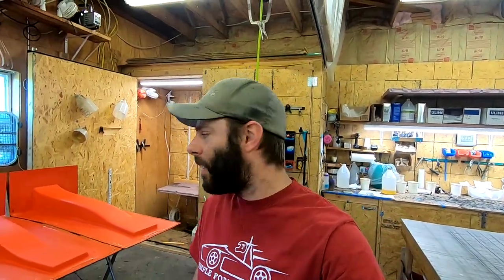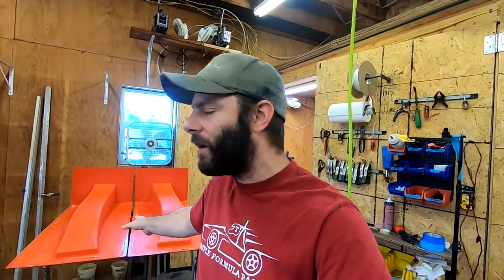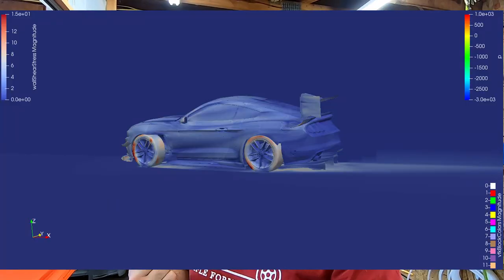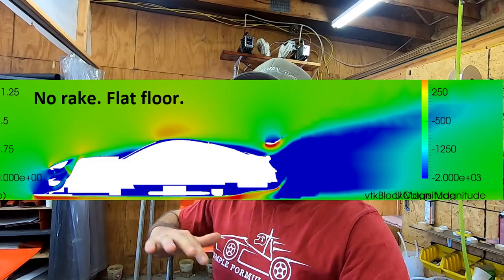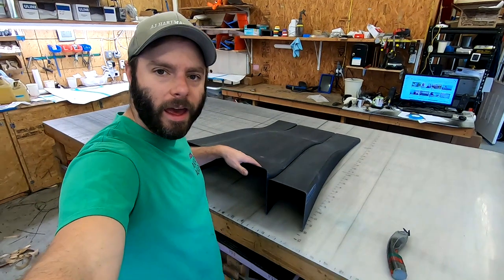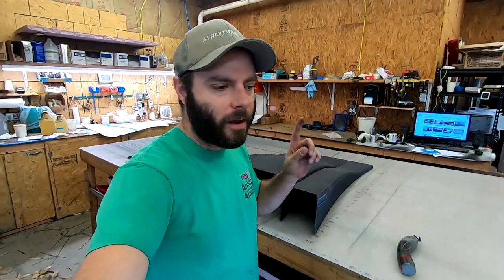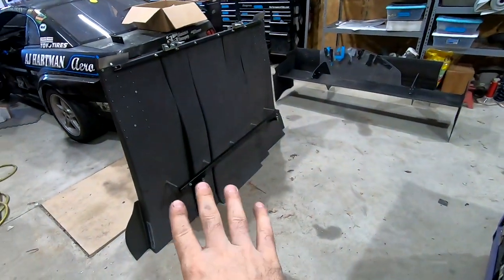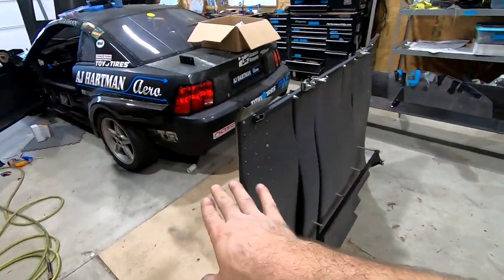Making a Carbon Fiber Diffusor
Recorded on GoPro 7 Black
Edited with Pinnacle Studio